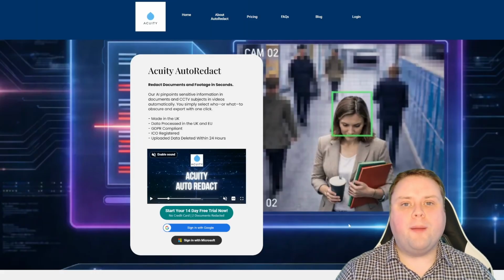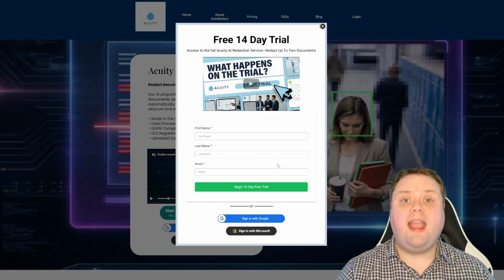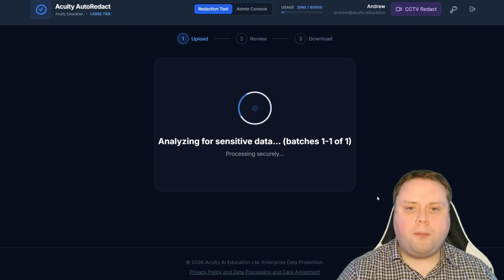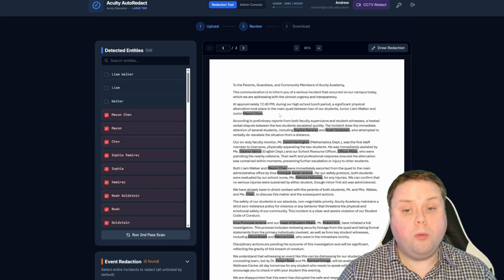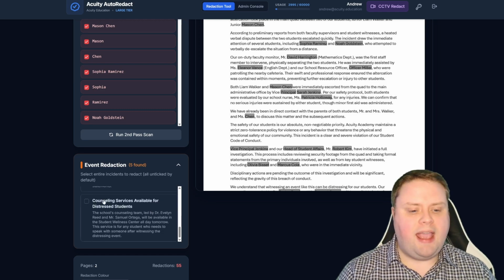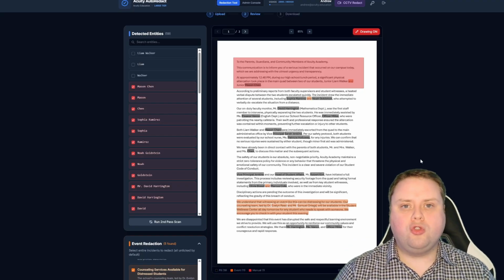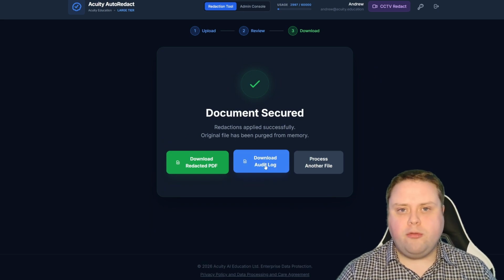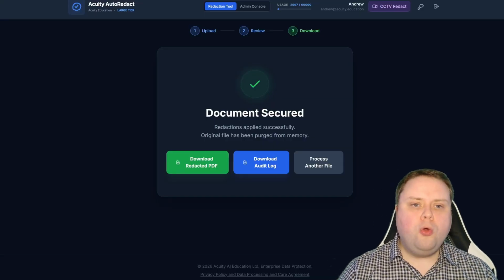Automatic PDF Redaction for Subject Access Requests | Acuity AutoRedact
Struggling with the massive time and cost of redacting documents for a DSAR (Data Subject Access Request)? In this video, we show you how to completely automate PII removal and ensure GDPR / DUAA compliance in minutes using Acuity AutoRedact.

Processing a standard DSAR manually can cost upwards of £1,200 and consume over 150 working hours just reading and blacking out text. Not to mention the risk of ICO penalties from accidental "false redactions" using basic PDF editors.

In this tutorial, we dive into the exact workflow for tackling high-volume Subject Access Requests without the headache. We’ll show you how to securely bulk-redact emails, unstructured data, and PDFs using AI, turning a massive operational expense into a quick, automated process.